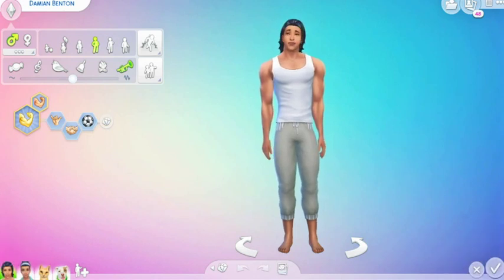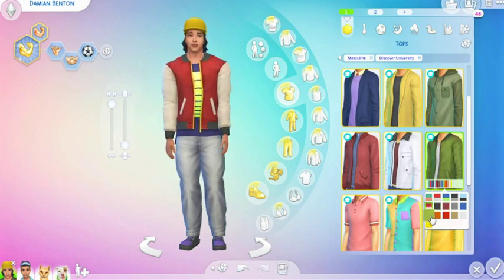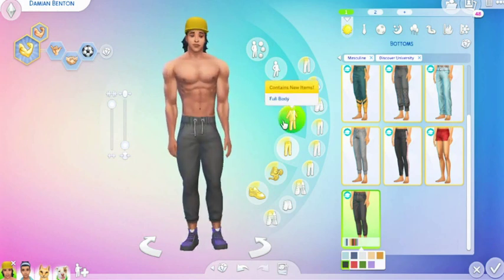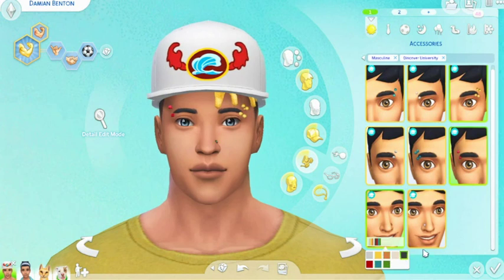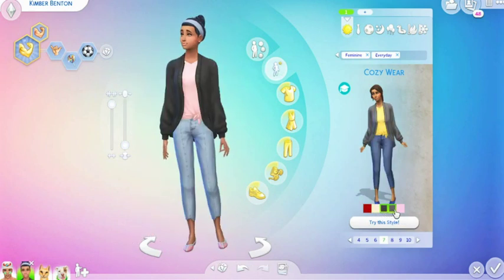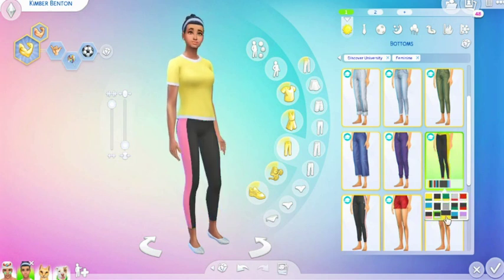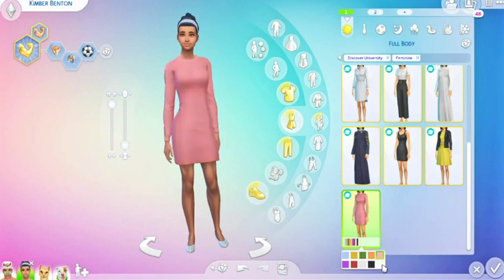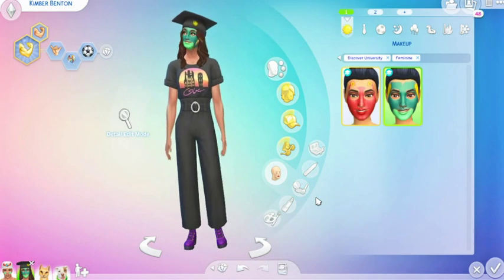Discover University CAS Review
Today we will be a reviewing CAS on Discover University and let me say I am in LOVE!   Let's get started.